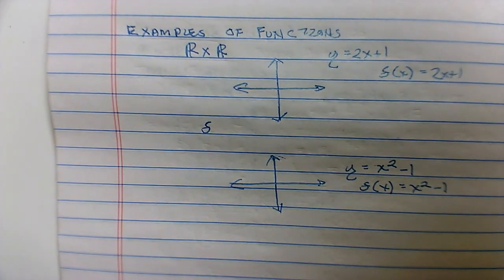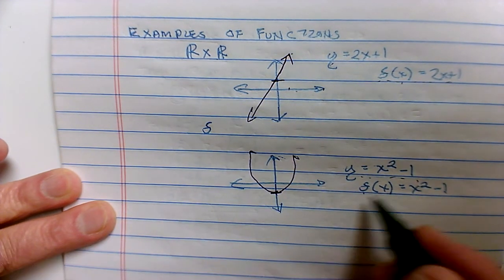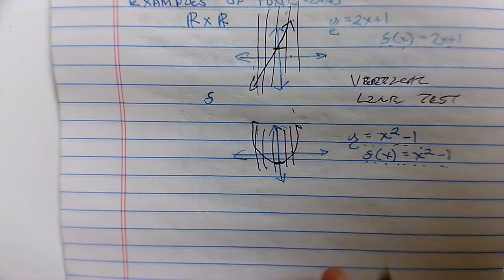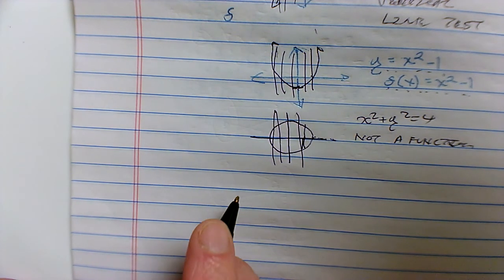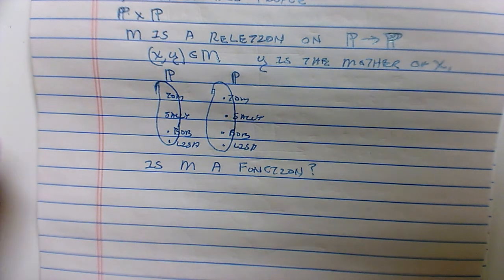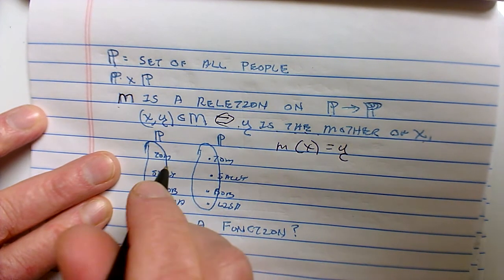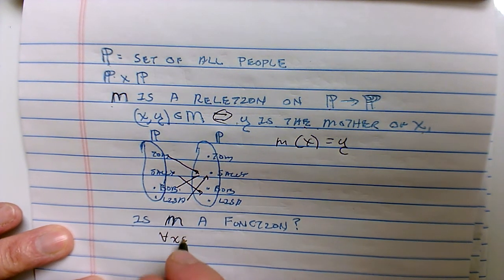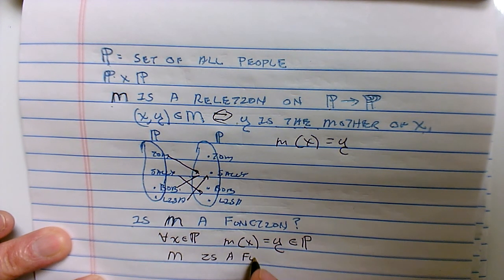3 1 3 Function examples